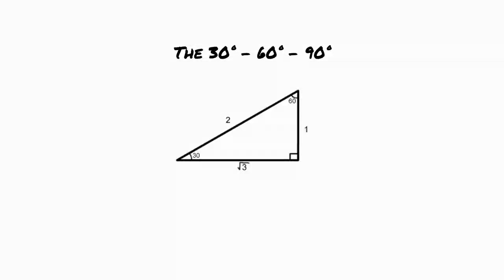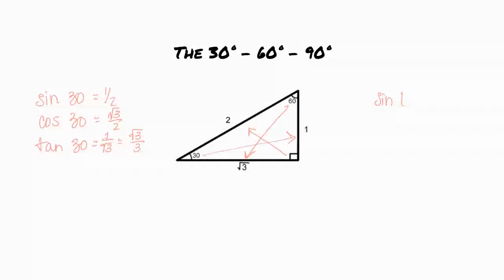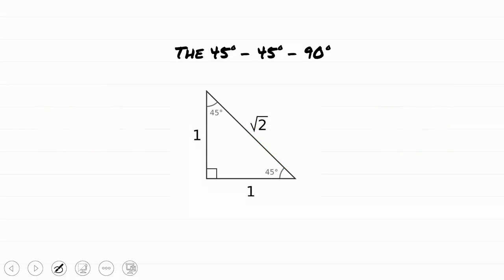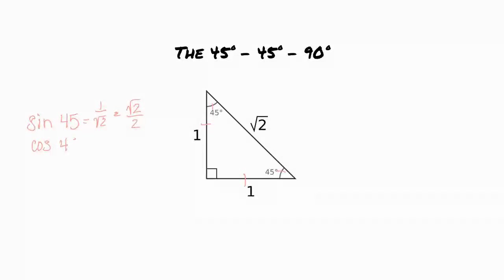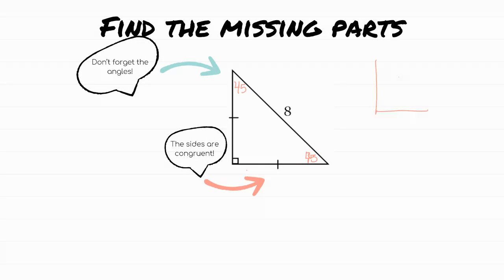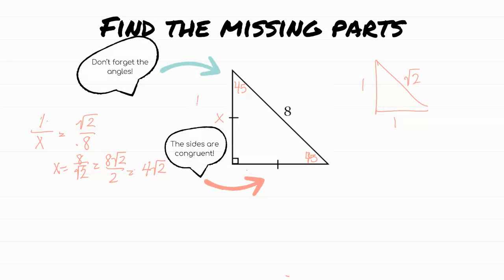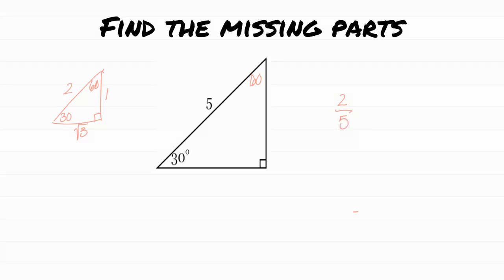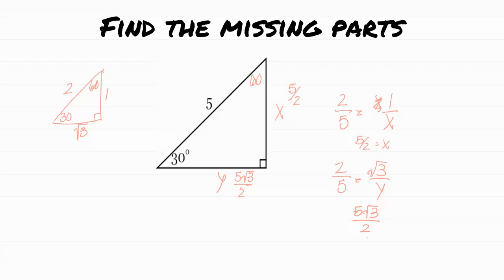Special Right Triangles